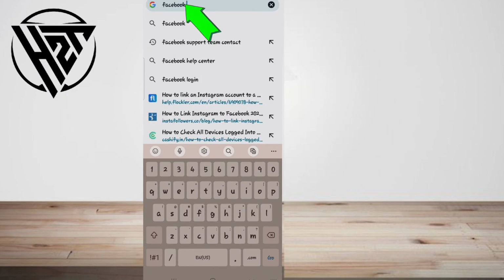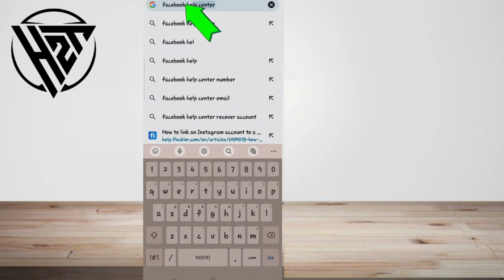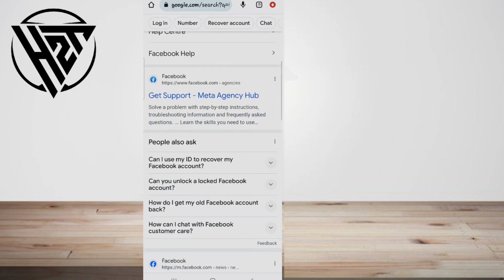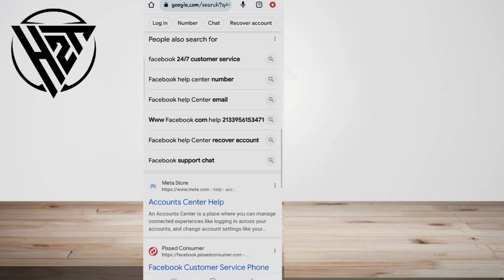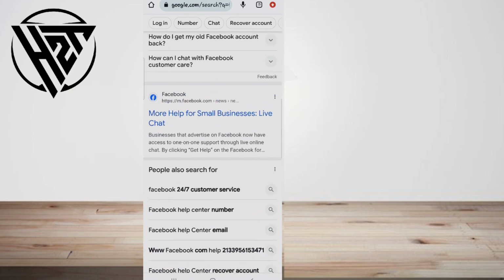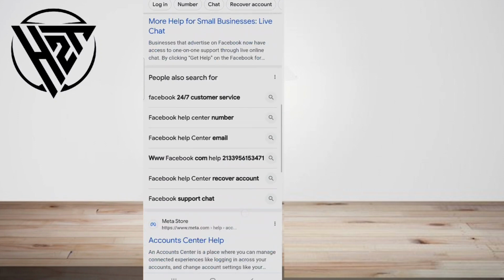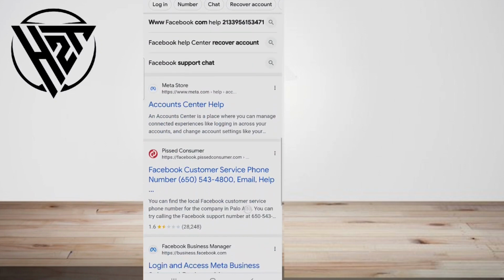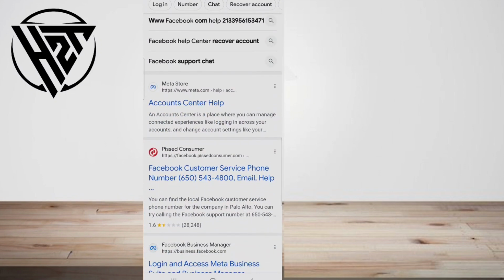How To Recover Facebook Password Without Email and Phone Number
In This Tutorial, You'll learn "How to Recover Facebook Password without Email and Phone Number", Here in "How to Recover Facebook Password without Email and Phone Number" Tutorial how to recover your Facebook password using trusted contacts, allowing you to regain access to your account , Discover how to reset your Facebook password using security questions , Learn about the security implications of recovering your Facebook password without email or phone number.